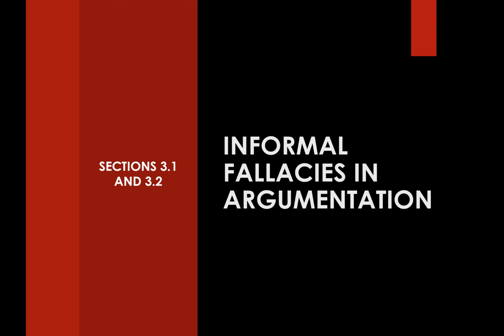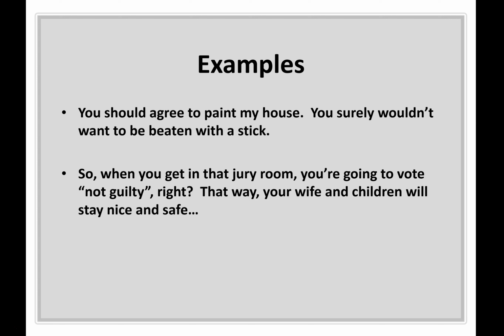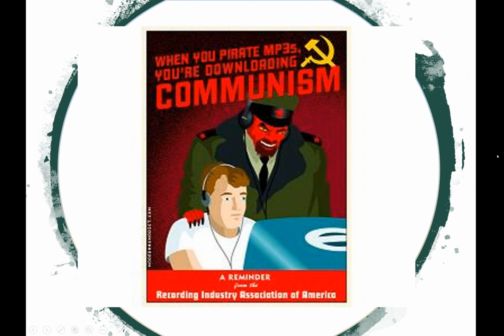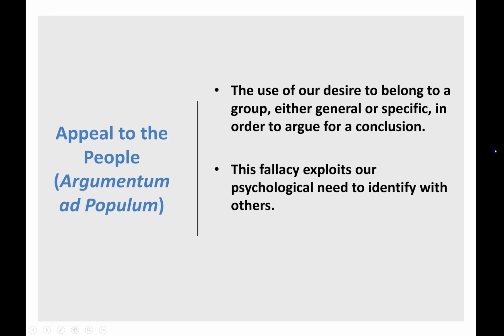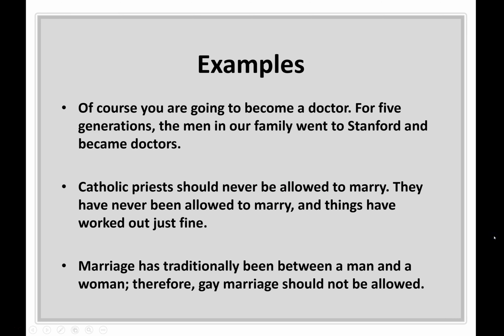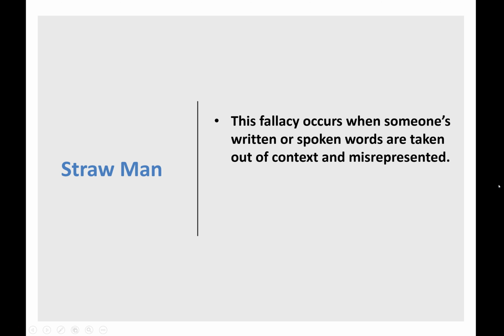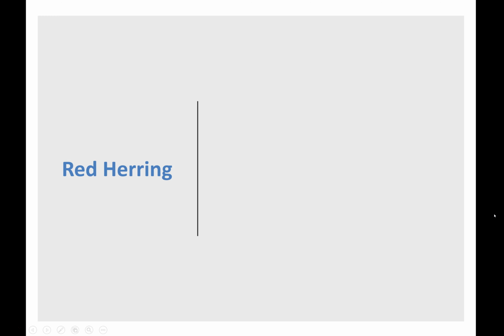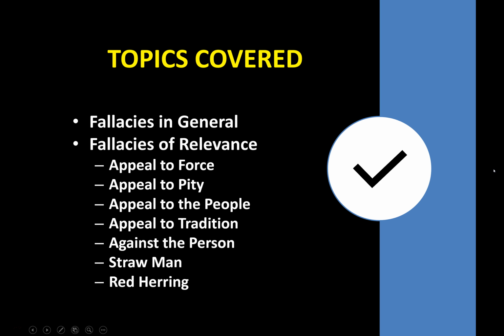LCT: Fallacies of Relevance